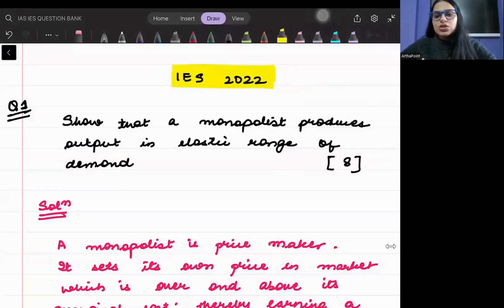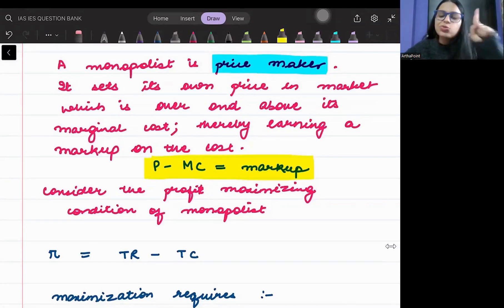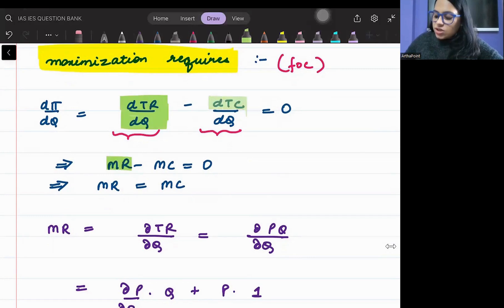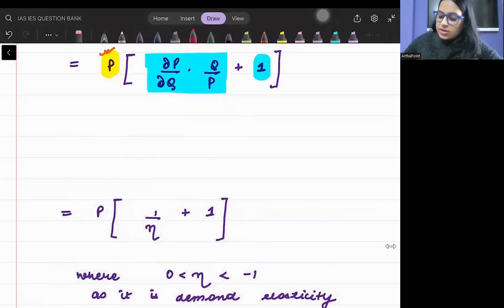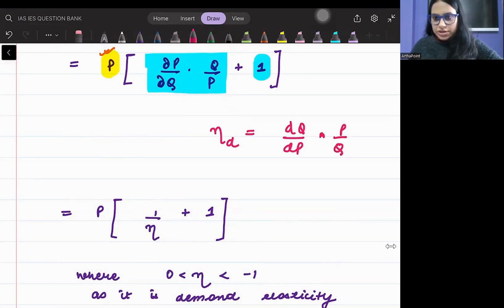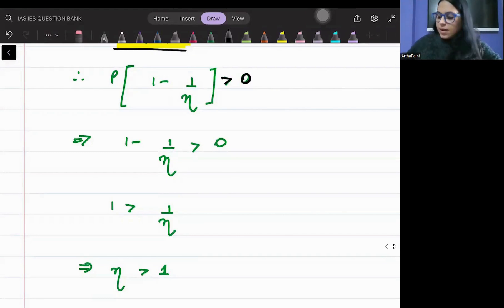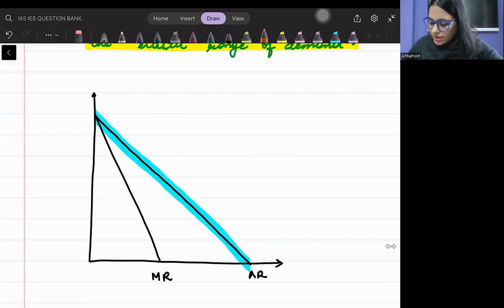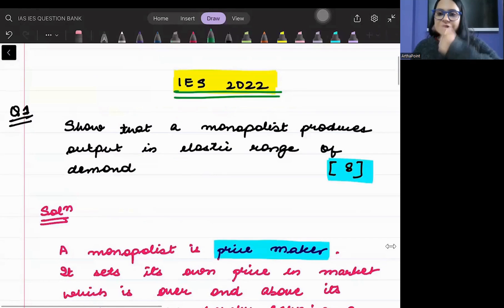Monopolists Operates in Elastic Region | IES 2024 Preparation | IES 2022 Past Year Solution | DEPR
In this video by ArthaPoint Plus, we will solving a question from Indian Economic Service 2022 Question Paper on Monopolists Operates in Elastic Region.

UPSC Indian Economic Service (IES)

IES Economics Past Year Papers
IES Economics Past Year Solutions
IES Economics Books to Refer
IES Economics Coaching
IES Economics Classes